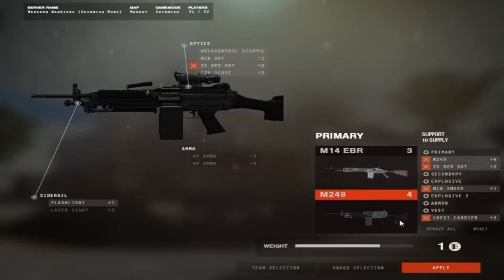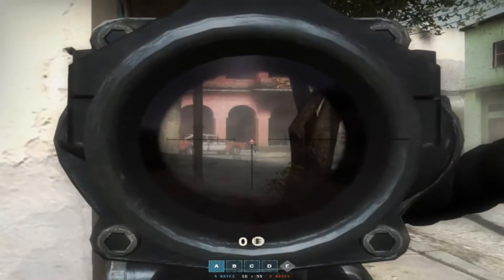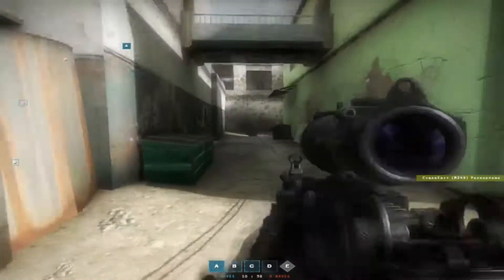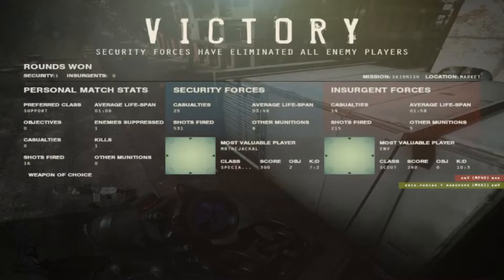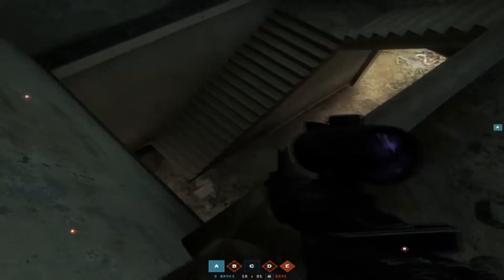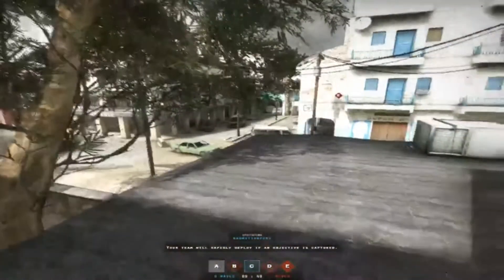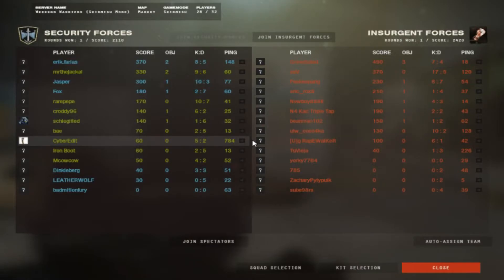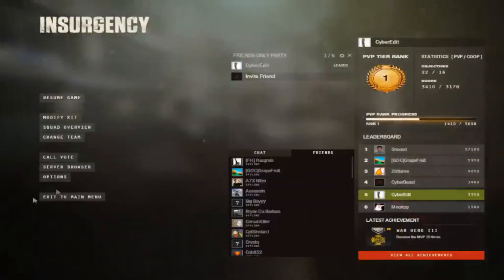Insurgency Gameplay "Acog" EP.3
My first try with an Acog in Insurgency.

 If you want these mods, here is the name of the Items I have downloaded:
ACOG TA64RMR Dirty Reticle for 2x Aimpoint
REH's Battlefield 3 ACOG for 2x Red Dot
ACOG TA64RMR Dirty Reticle for Elcan C79
Clean optics - brighter variant
Trijicon Acog - Updated